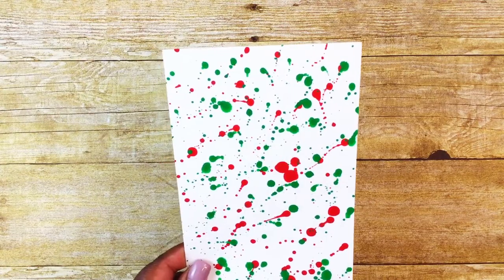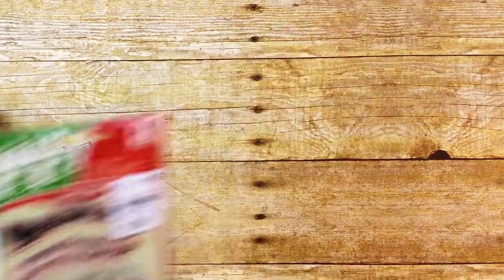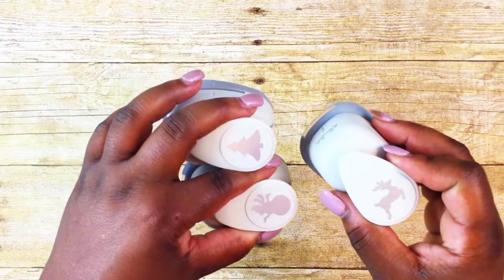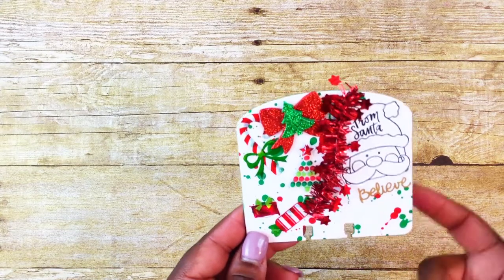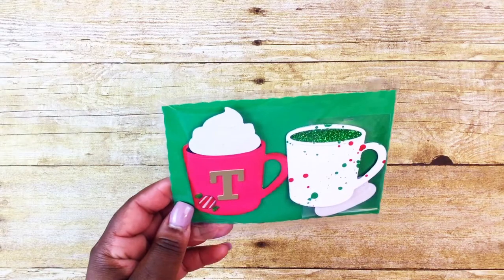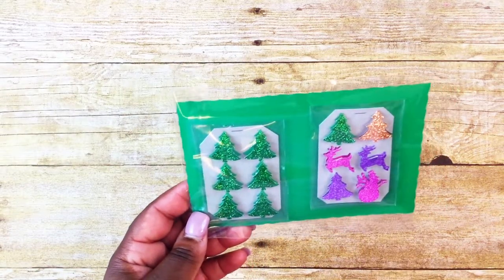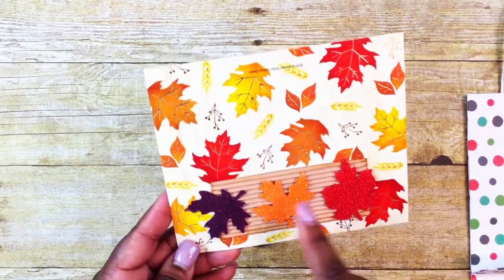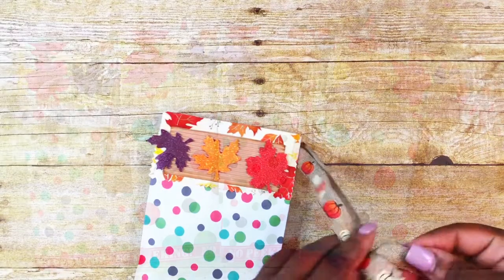Coffee, Cake, and Crafting Christmas in Autumn Swap - Project Share - Sept 2018 {Sharingmoore}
Hello!

In this video, I am sharing what I created for the Coffee, Cake, and Crafting Christmas in Autumn swap.  My recipe and goodies were not shown in this video.

++--Links--++

++-- Recording/Editing Equipment --++